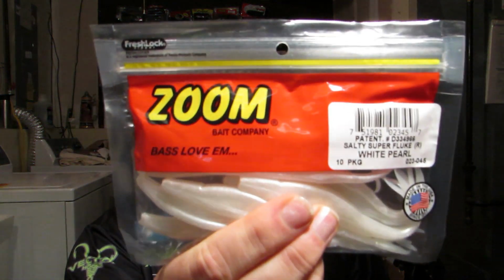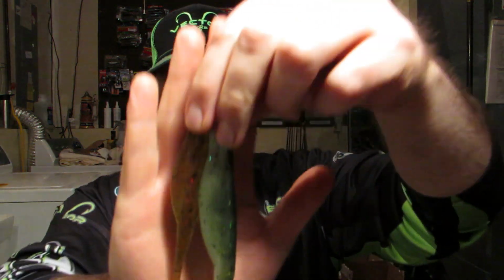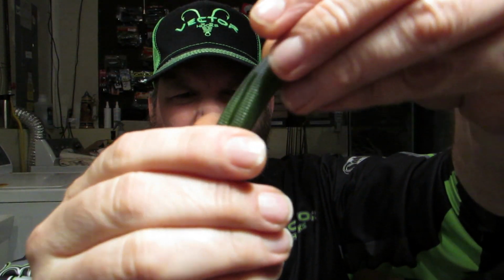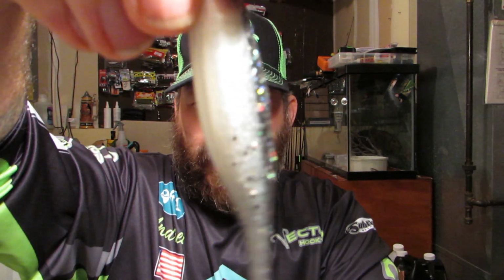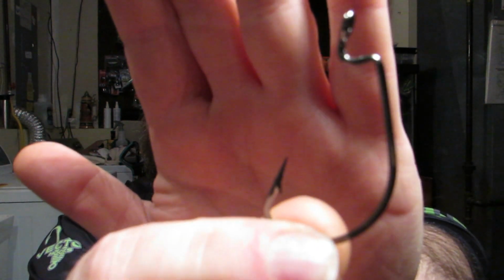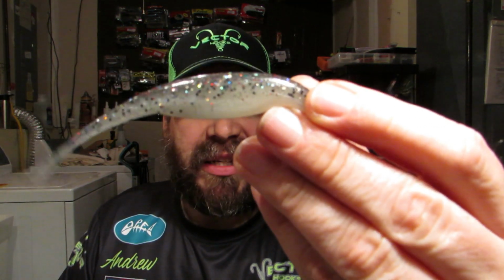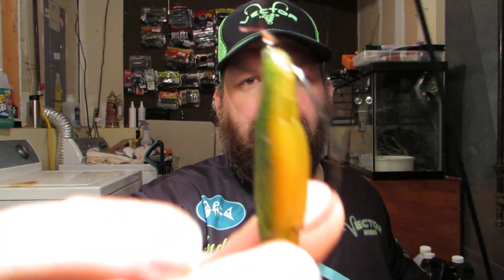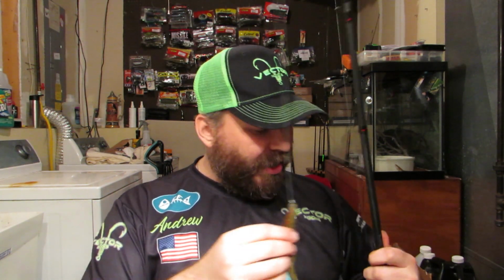The ZOOM Fluke and how I fish it. Fluke fishing and soft jerk baits.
This is a video where I talk about the fluke and other soft jerk baits. I think this is the best bait to fish all year round hands down. In this video I show you how I rig and fish the fluke and other soft jerk baits. I hope you watch the whole video.